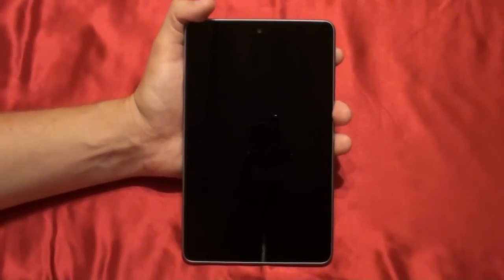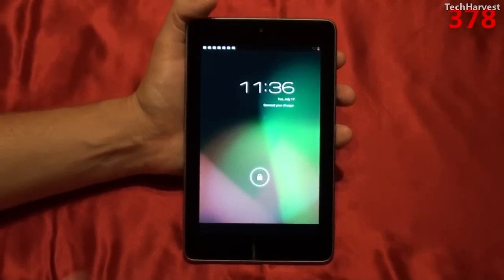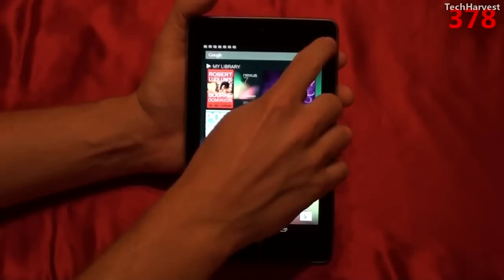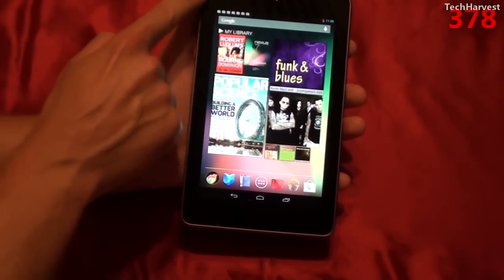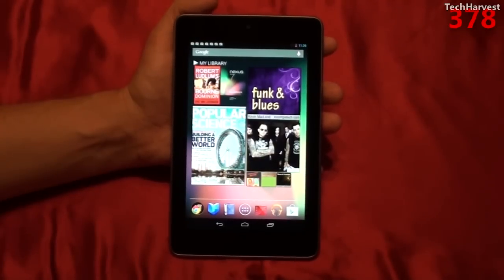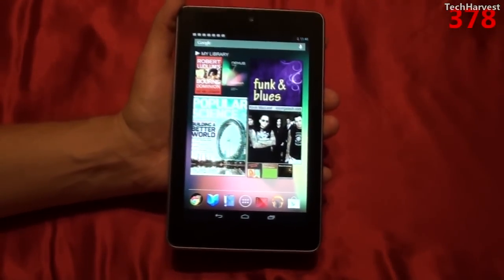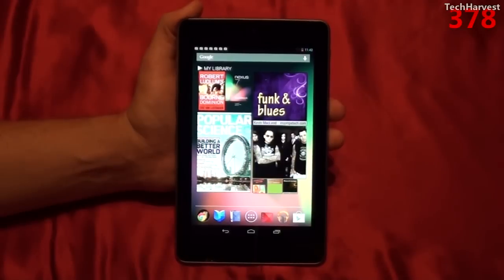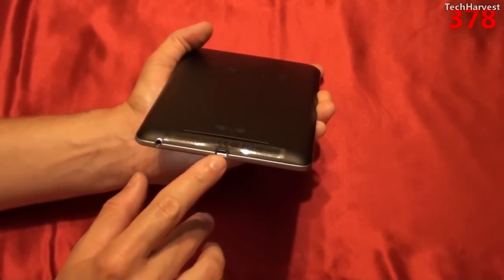Google Nexus 7: Specs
It finally arrived!  The Google Nexus 7 Tablet!  Here's what's under the hood!